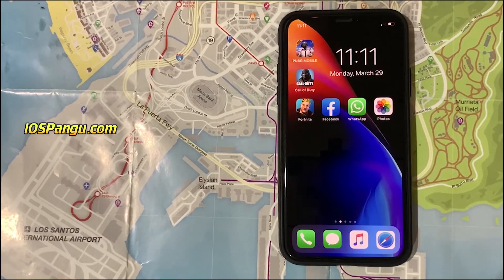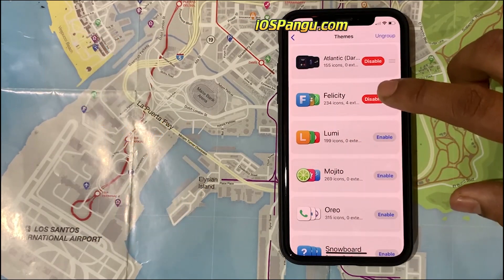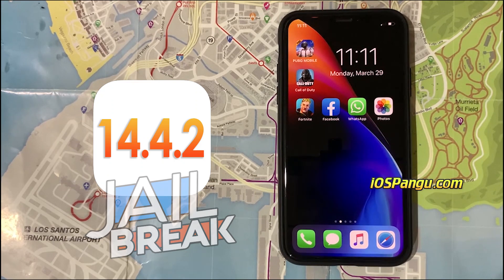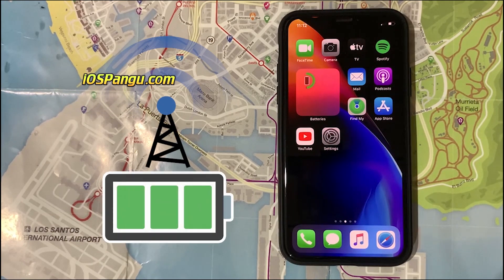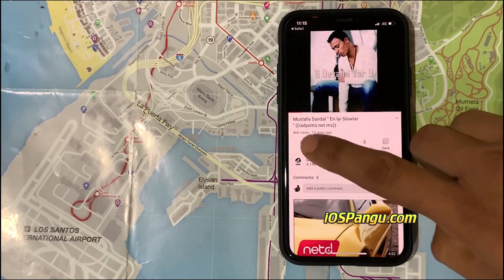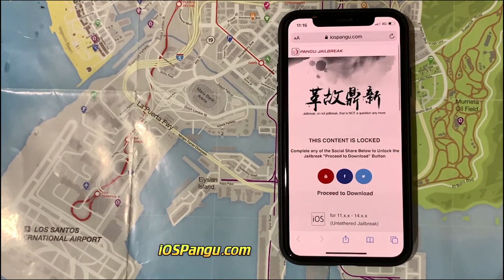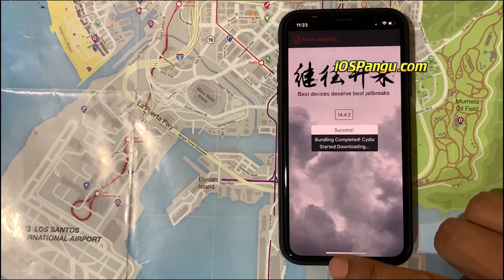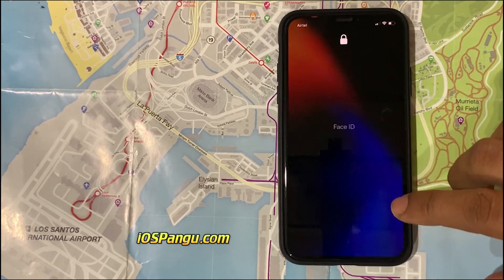iOS 14.4.2 Jailbreak 2021 [No Computer] ✅ How to Jailbreak iOS 14.4.2 Without Computer [Untethered]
🔸 Visit the LINK in PINNED Comment - Get the new iOS 14.4.2 Jailbreak using the newly lauched PANGU tool. You can use this iOS 14.4.2 Jailbreak for any Platform! Watch the video now to Jailbreak iOS 14.4.2

🔹 iOS 14.4.2 Jailbreak – How it Can Benefit You?

Apple devices and jailbreak has a long history together. Apple has constantly been fighting jailbreak and has been imbibing much of its features in each of the latest software that it releases. Its latest software iOS 14.4.2 jailbreak by Pangu looked invincible.

The software also had plenty of improved features which almost made the need for jailbreak ios 14.4.2 unnecessary. The first thing Apple has done is introduced CoreTrust Framework which checks and verifies all signatures and approves only that which comes from Apple. This has actually made jailbreak the toughest until now in its latest software.

What is Jailbreak?

Jailbreak allows the third-party to install any app or anything that unable to install before on iPhone or other IOS devices. The jailbreak will give you the real access to the software, also allows to downloads themes, videos, audios, etc. you can say almost all the stuff that you cannot download without Apple play store can be download with the help of jailbreak.

The Objective of a Jailbreak:

1. The jailbreak bypasses the checks.

2. The jailbreak will bring two categories of exploits and that is bootrom and userland.

3. IOS 14.4.2 jailbreak, iOS 14.4.2 jailbreaks, Jailbreak iOS 14.4.2 and Jailbreak iOS 14.4.2 by Pangu will break the same versions of iOS in the phone.

4. It will give proper function on the same IOS version.

The best option is to use our site which is 100% SAFE and SECURE for Jailbreak iOS 14.4.2. Since we are professional in this field and have years of experience in Jailbreaking Apple devices, we know bits and pieces of all the technical aspects. So you can count on us.

If all the new features of iOS 14.4.2 Jailbreak by Pangu have impressed you, what are you waiting for!